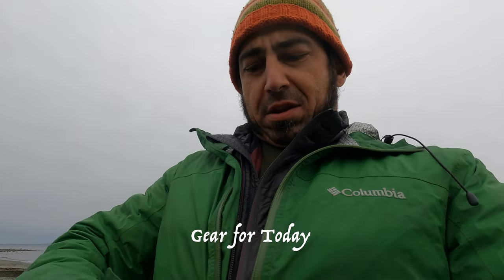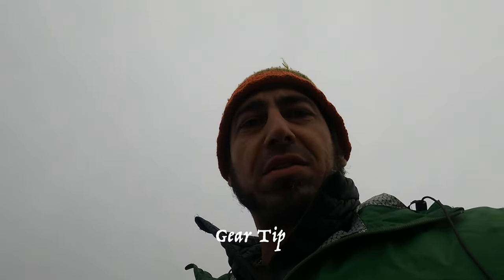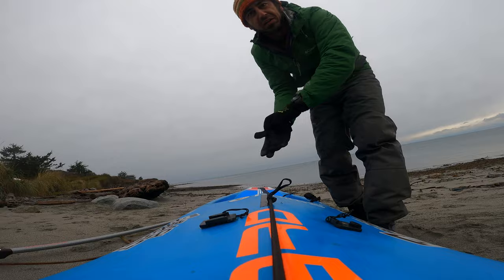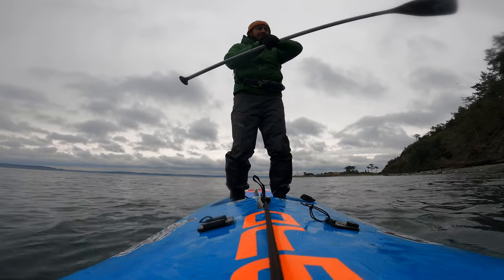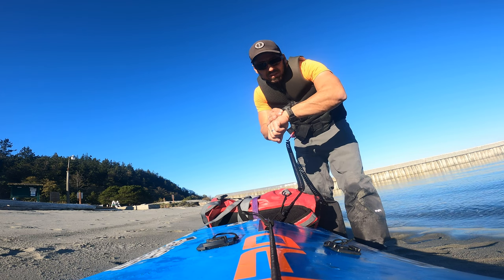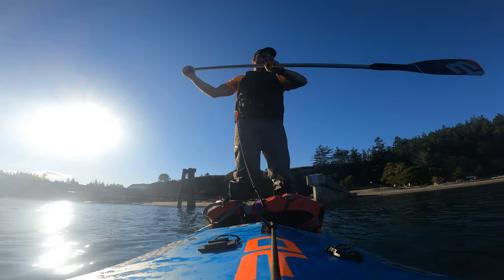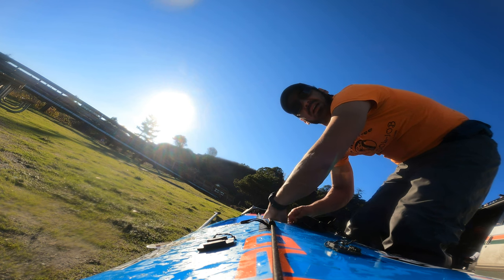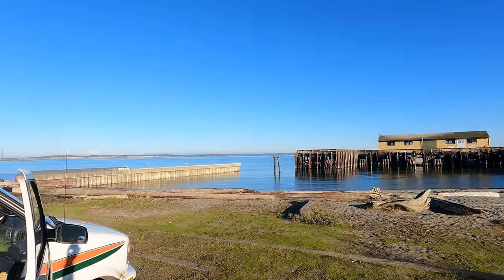Garmin Instinct 2 Review and Demonstration - 4K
A review and demonstration of the Garmin Instinct 2 Solar.  A GPS smartwatch focused on the outdoor athlete.  Rugged construction, buttons on the sides (so that you can access functions while hands are wet and/or cold), and a multi-day battery life.